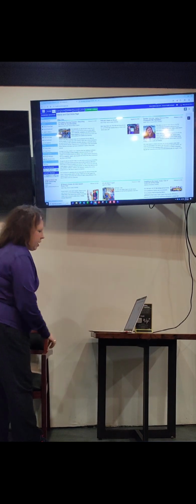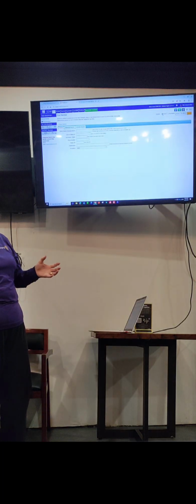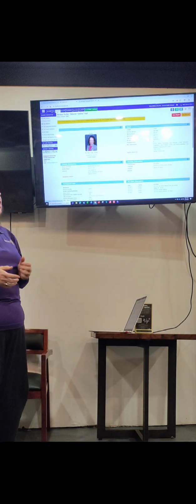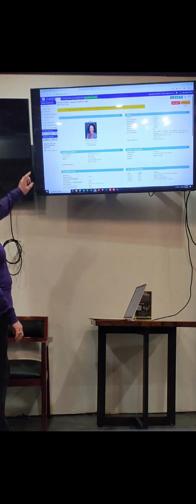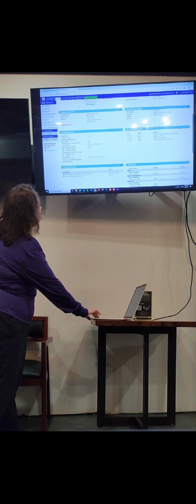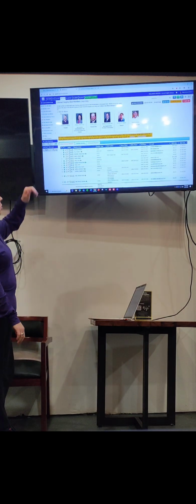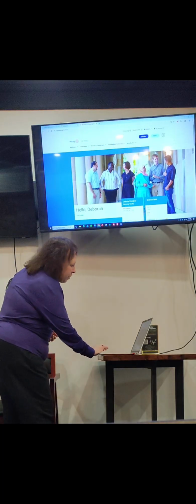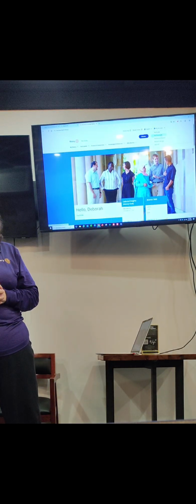Rotary Club Petersburg DACdB Training